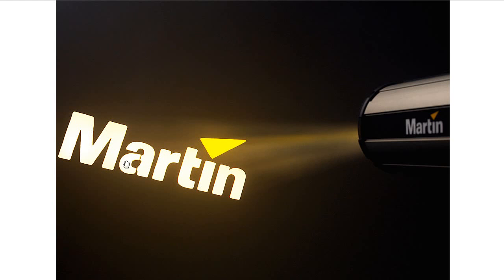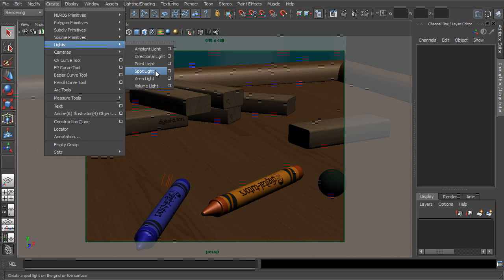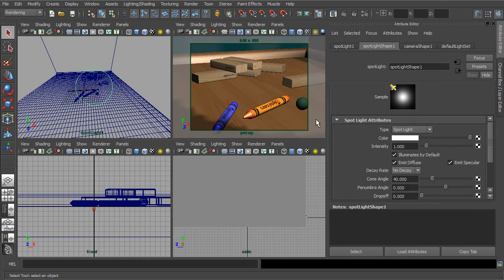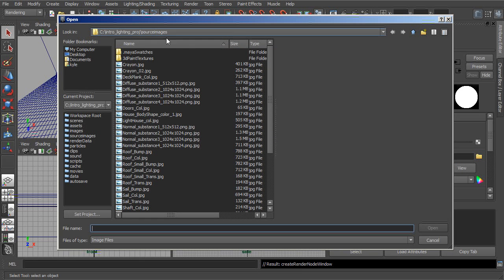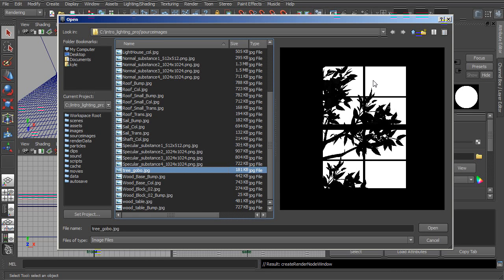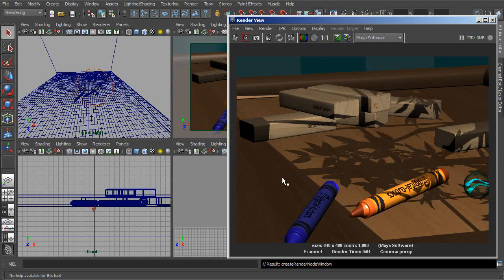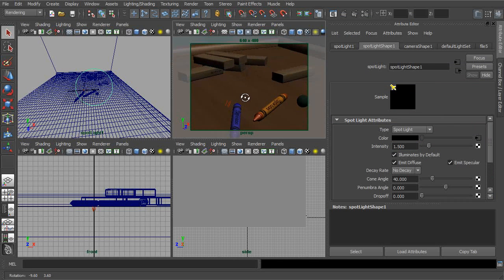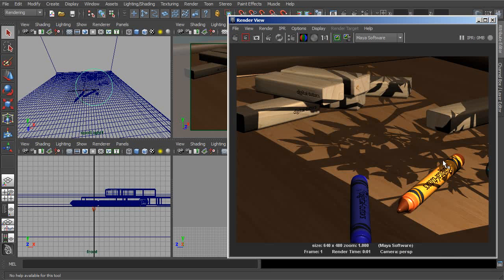Lesson 15 - Using of Gobos by Digital Tutors